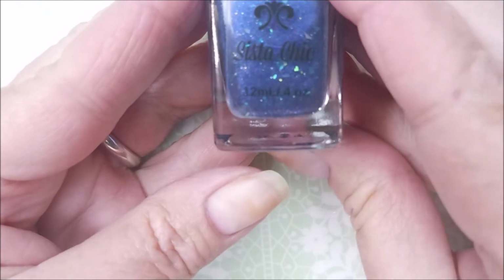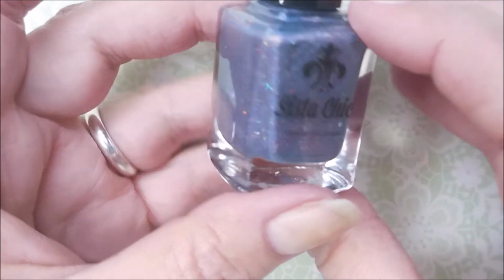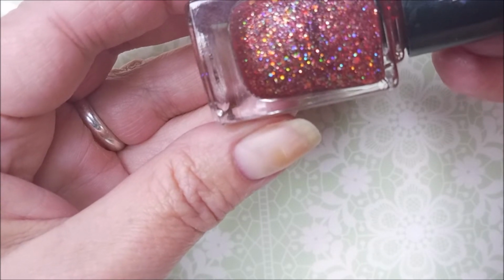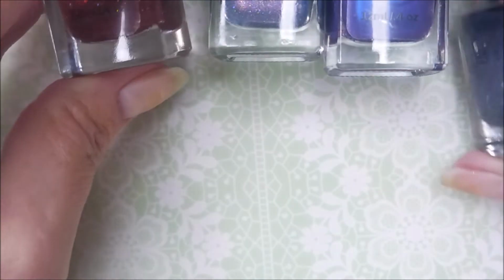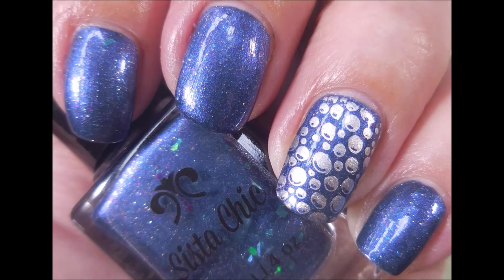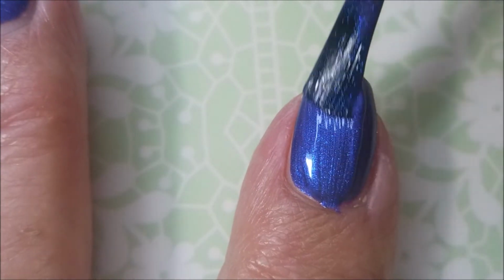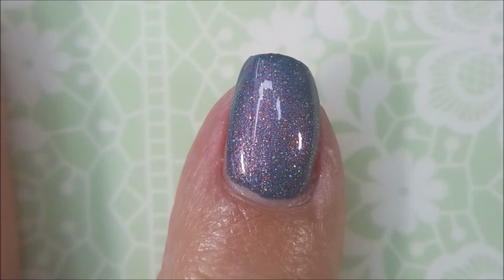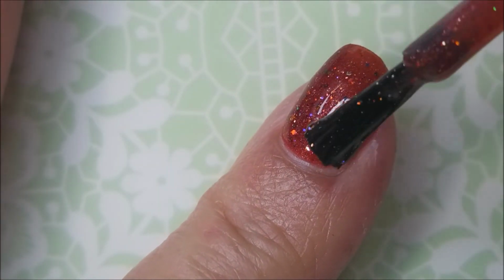Sista Chic Lacquer / Lady Sings The Blues 2 ~ Swatches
Tina

Peel Off Base Coats:
Peeleze:

32 pc set Acrylic Stamping Plates: